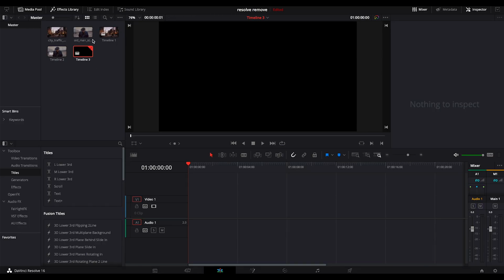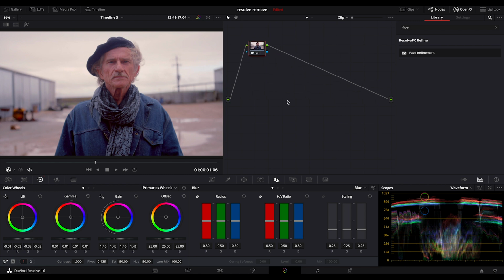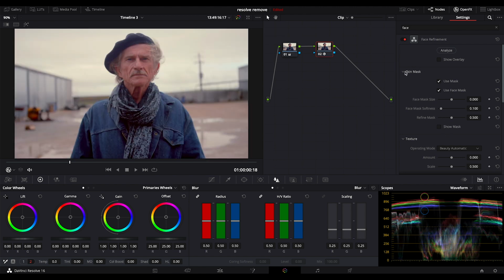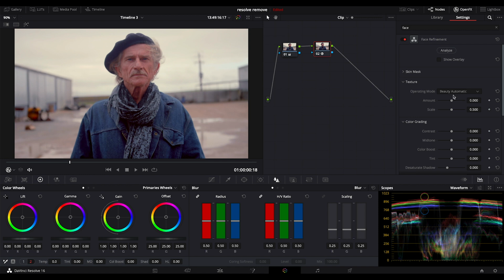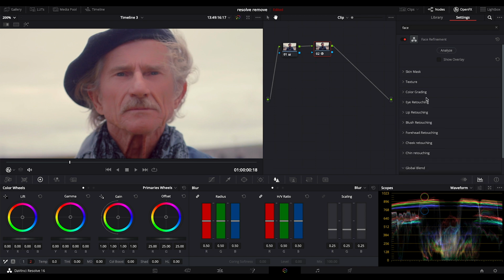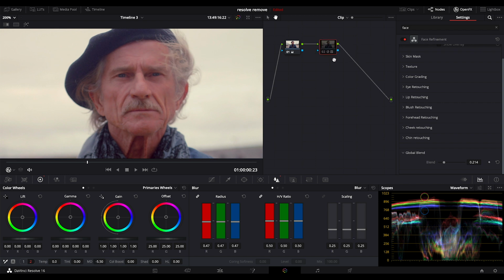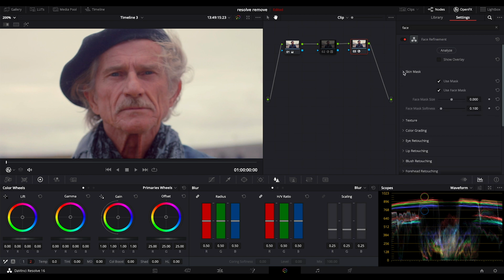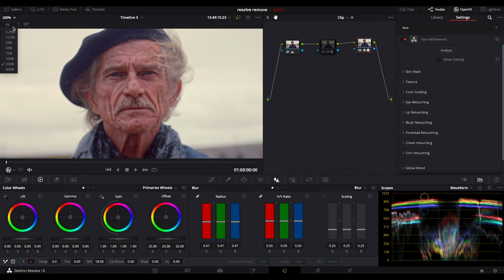How to De-Age your ACTORS in DaVinci Resolve FAST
A tutorial showing how you can use the OpenFX Face Refinement tool in Blackmagic Design DaVinci Resolve Studio to quickly change the on-screen age of actors.
🅾 𝙄𝙉 𝙏𝙃𝙄𝙎 𝙑𝙄𝘿𝙀𝙊
DaVinci Resolve Studio
🅾 𝙁𝙄𝙇𝙈𝙈𝘼𝙆𝙄𝙉𝙂 𝙏𝙊𝙊𝙇𝙎
🅾 𝙍𝙐𝘽𝙄𝘿𝙄𝙐𝙈'𝙎 𝙎𝙀𝙏𝙐𝙋
Main Camera
Key Light
RAID Storage
Adobe Premiere Pro
DaVinci Resolve Studio
🅾 𝘾𝙍𝙄𝙈𝙎𝙊𝙉 𝙀𝙉𝙂𝙄𝙉𝙀
Canon Masterclass